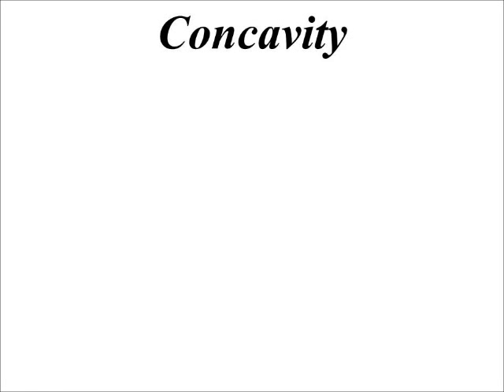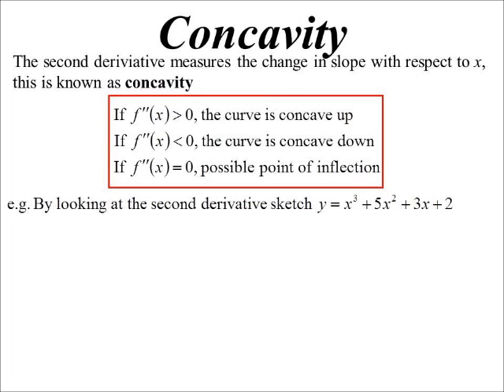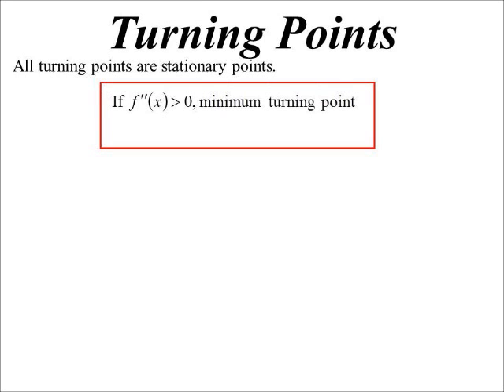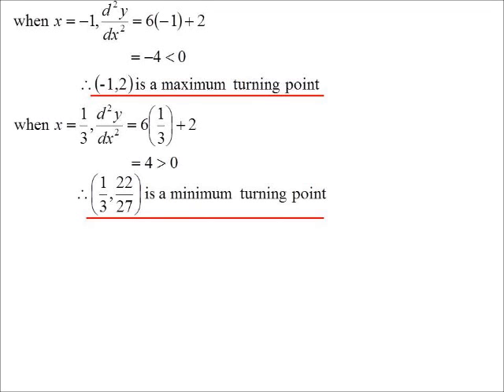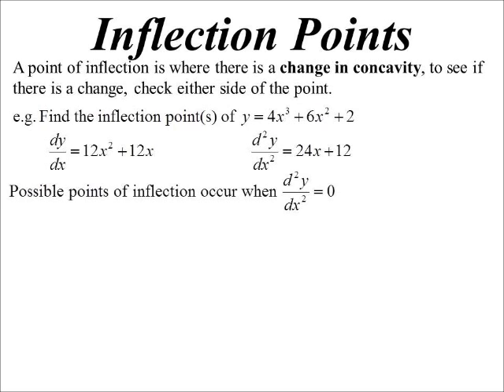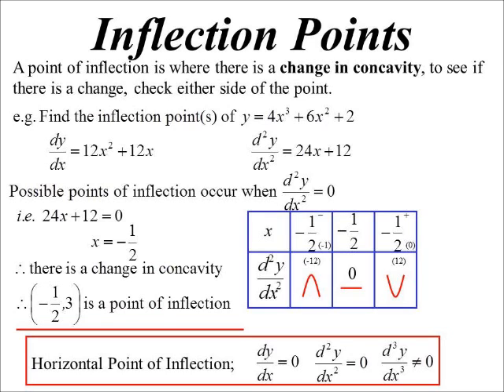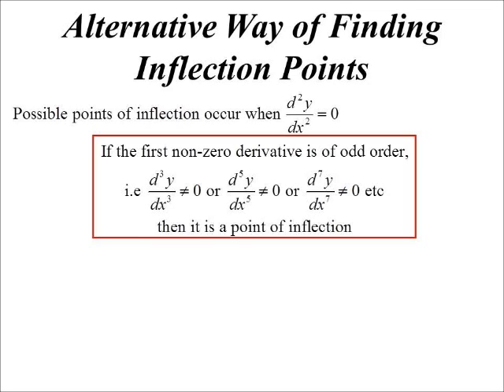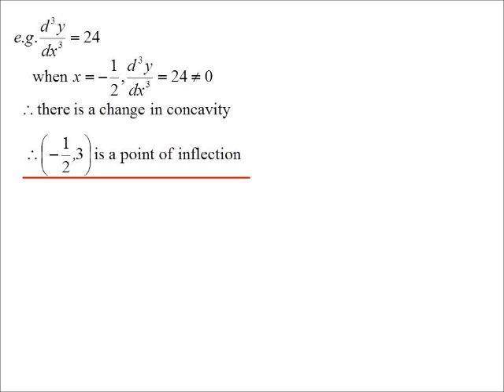11X1 T12 04 concavity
Using the second derivative to determine the concavity of the curve.